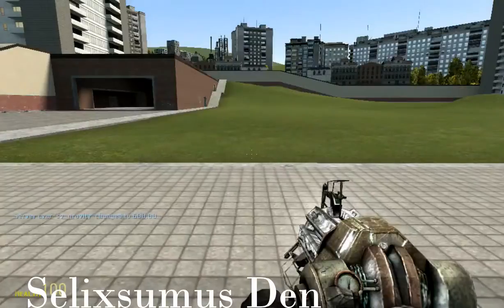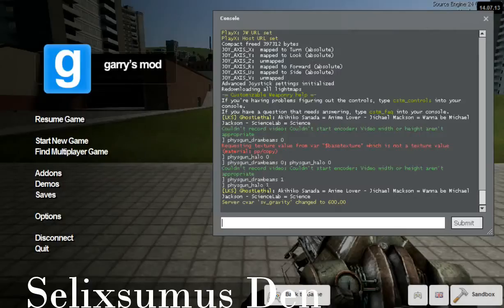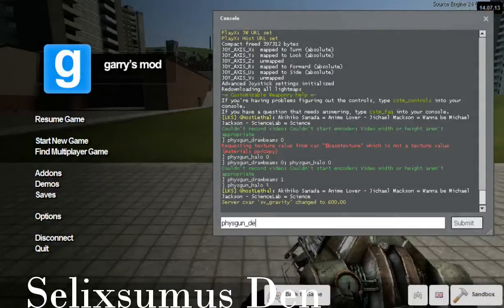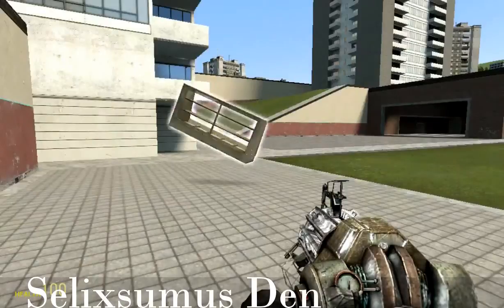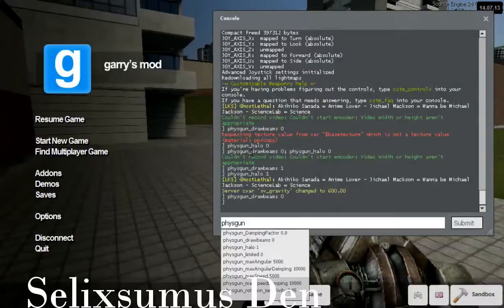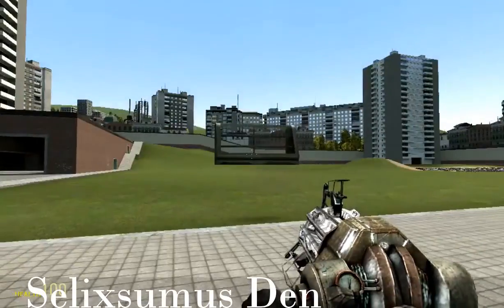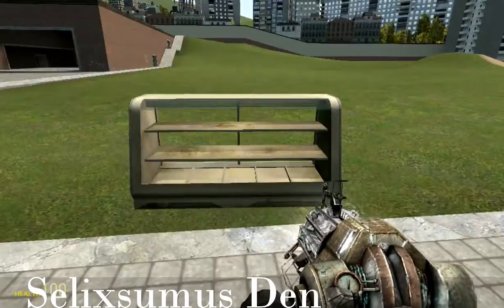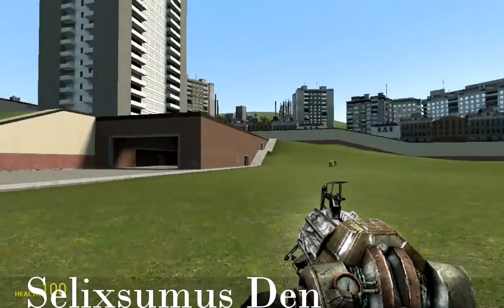Garrys Mod Tutorial - How to make physgun invisible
Hello guys. Sorry for the delayed videos, I've been working on things and haven't really been able to upload any videos.